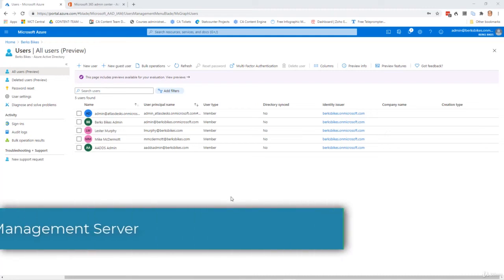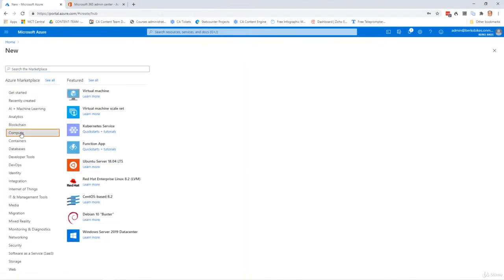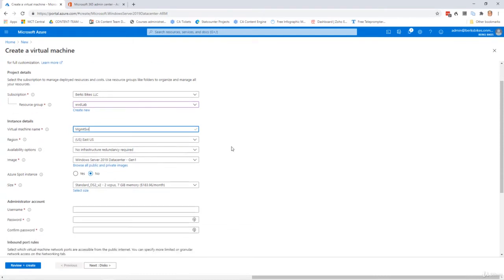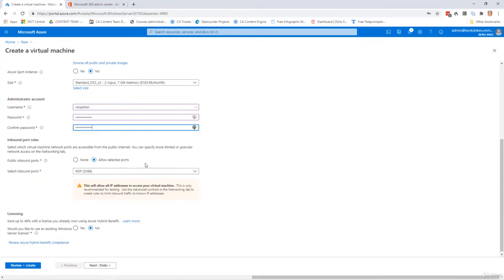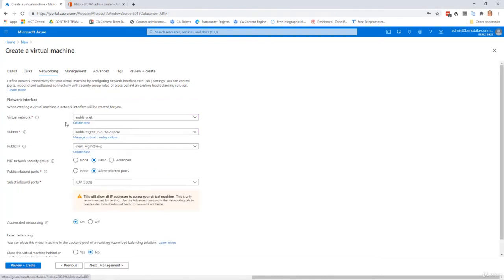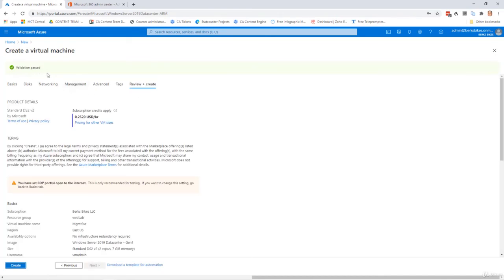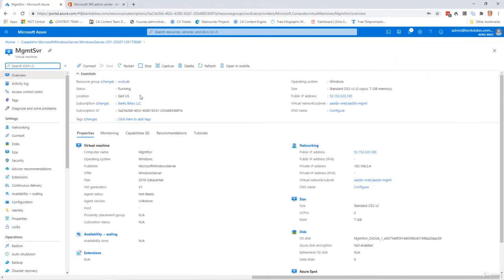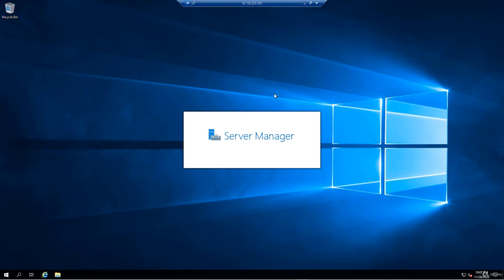6 Deploy a Management Server for Azure AD Domain Services